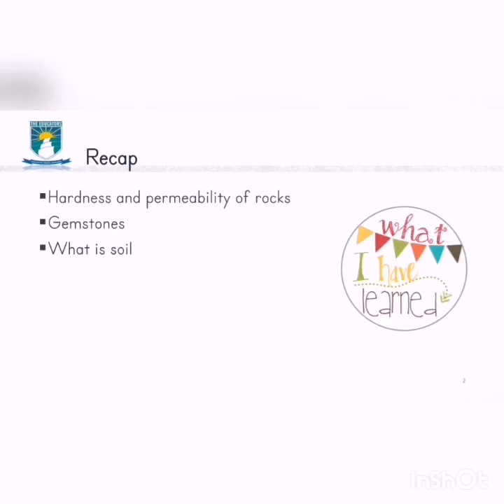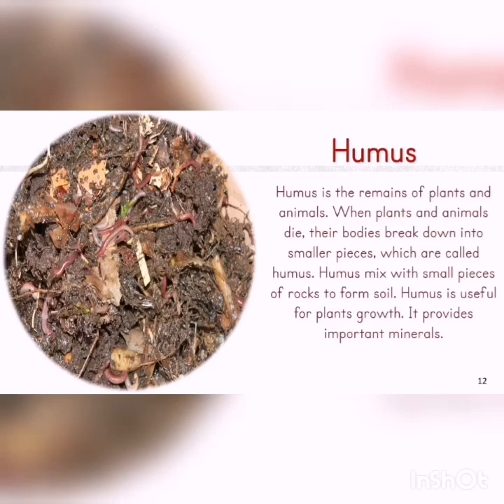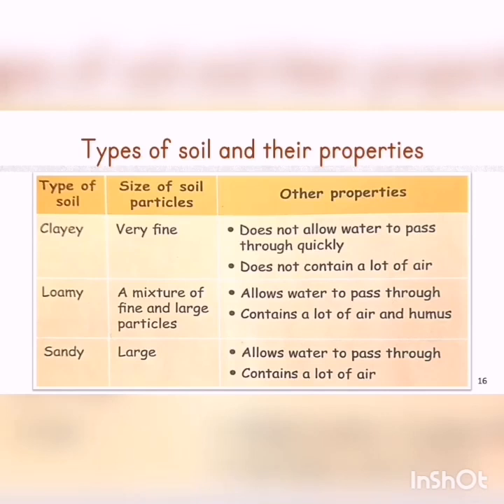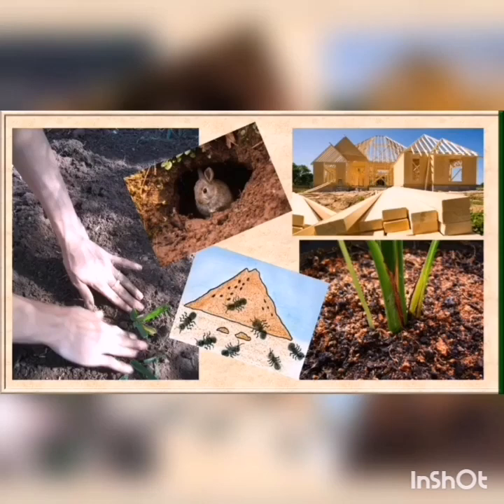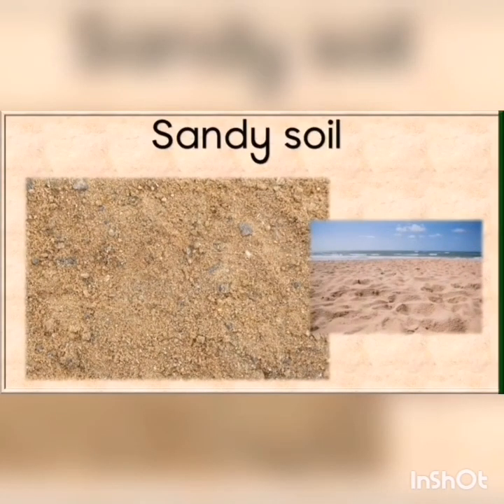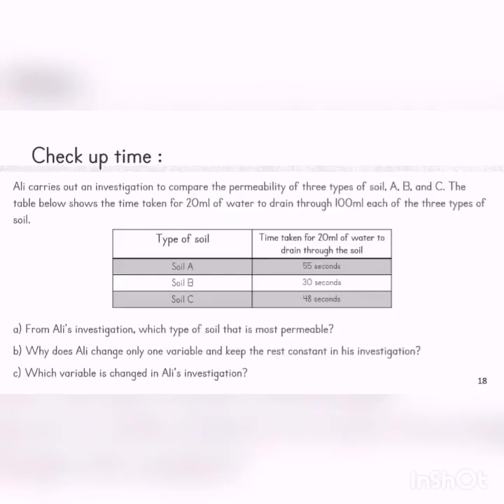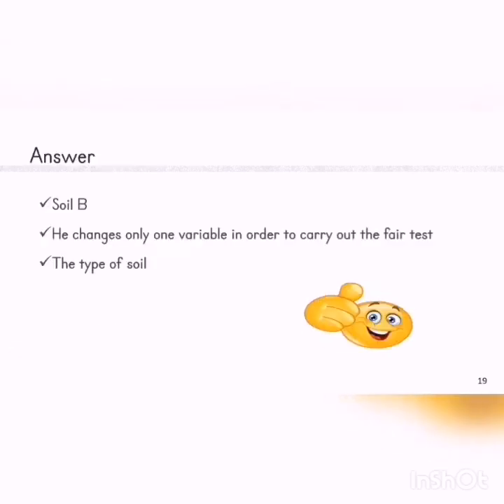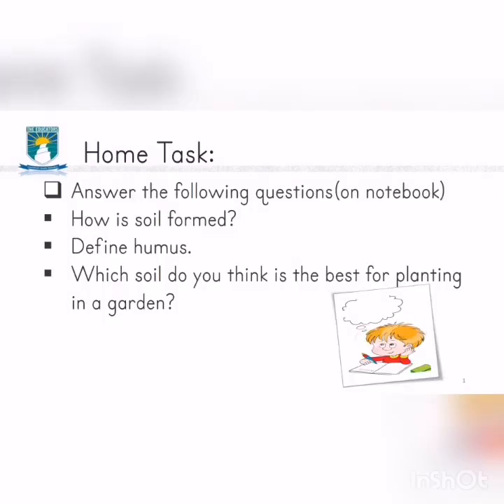December 19, 2020